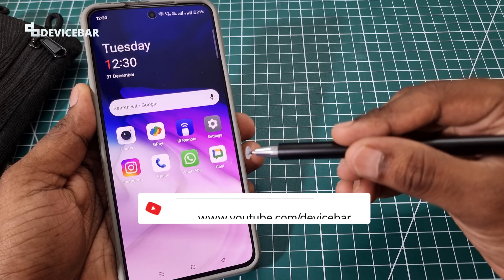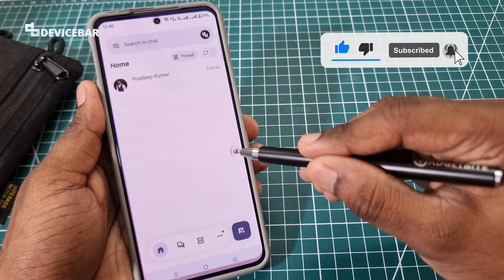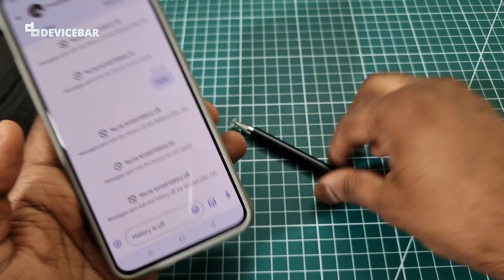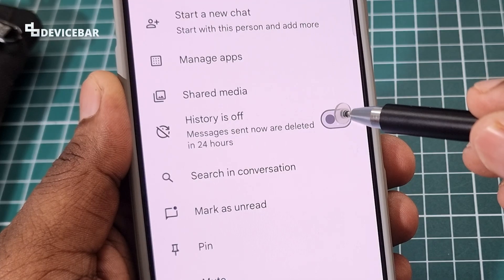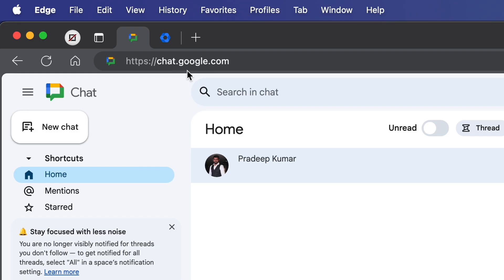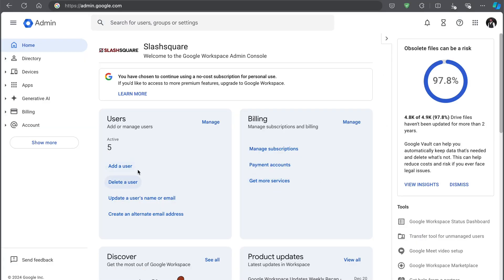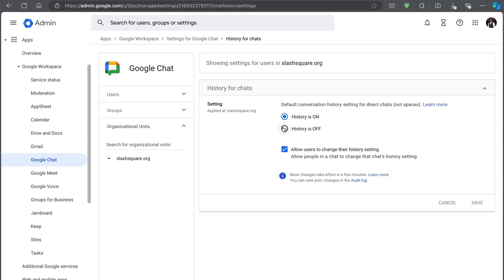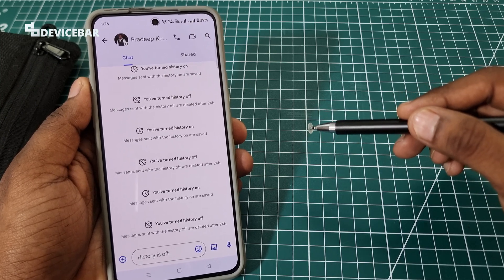How To Turn On & Off History In Google Chat (For App & Website) | Google Workspace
Quick steps to turn on and turn off Google Chat history.